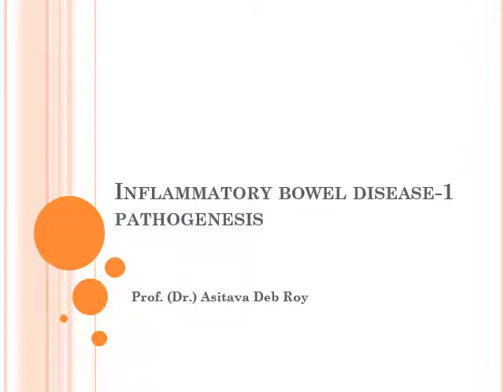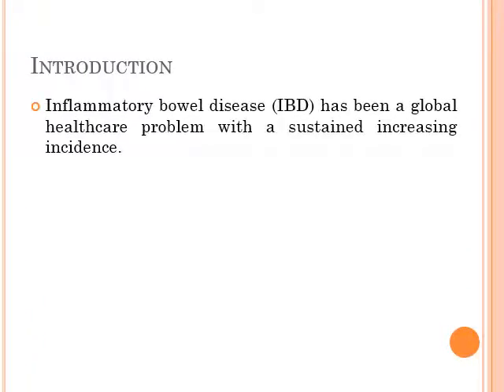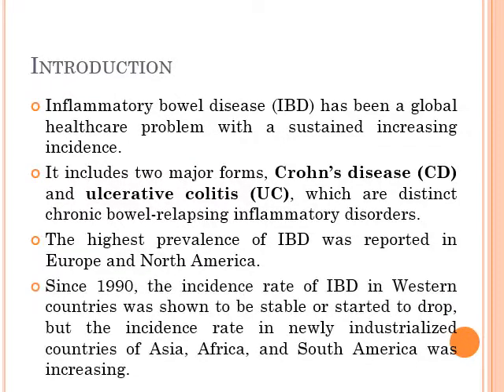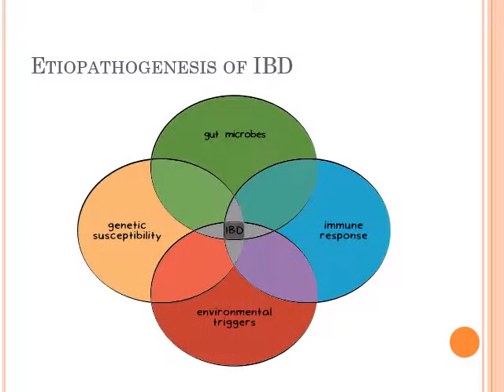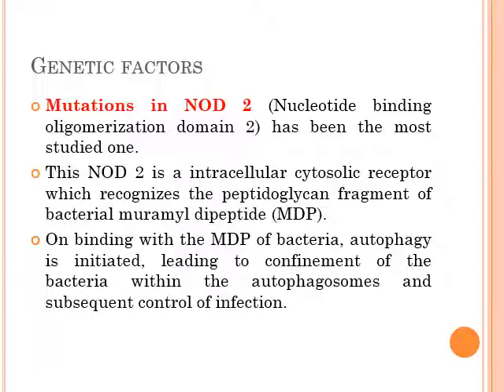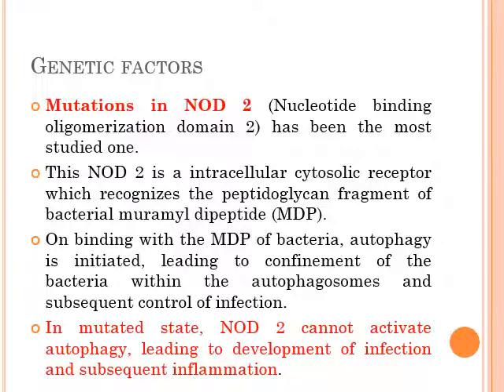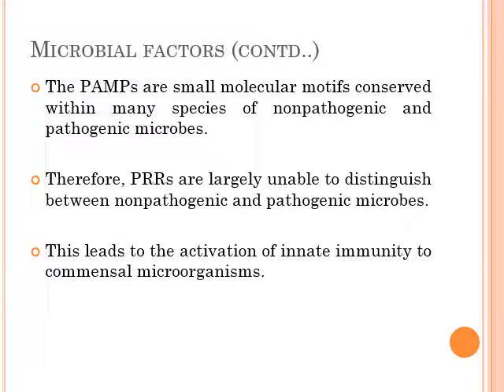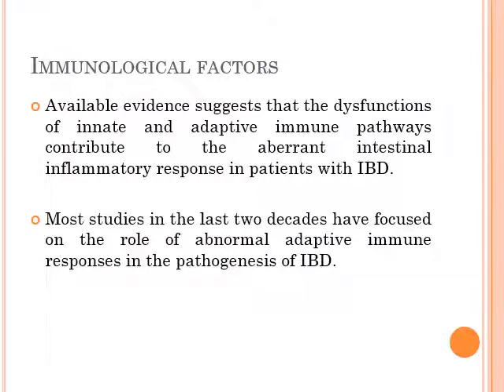GIT 4: IBD 1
Pathogenesis of IBD for MBBS students.